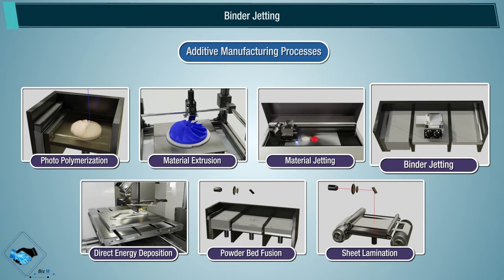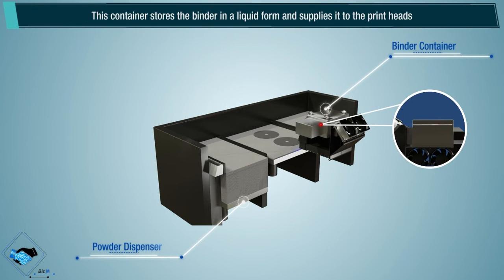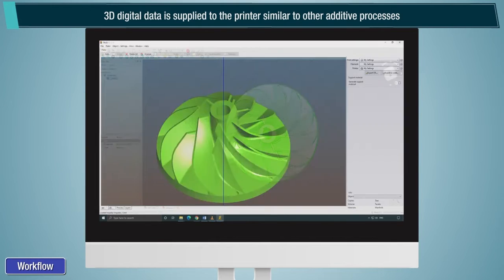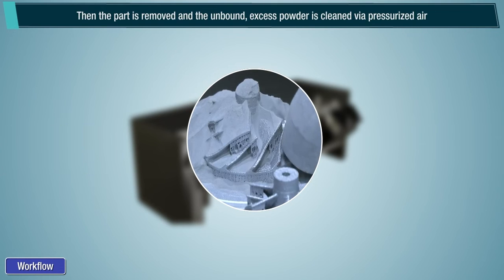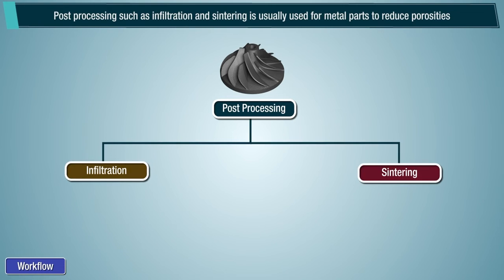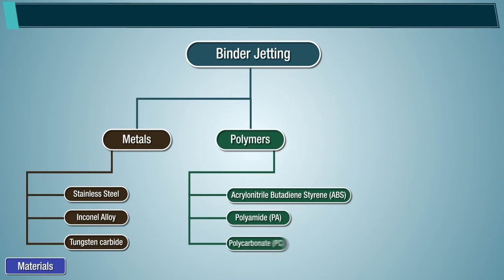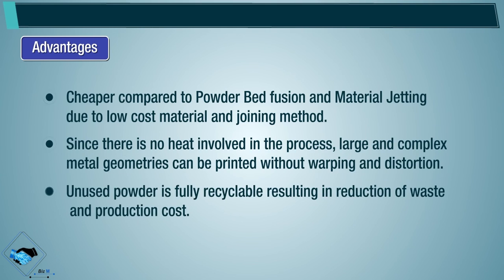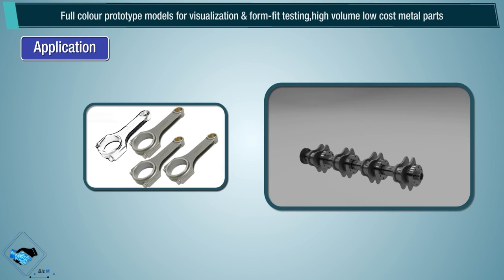Binder Jetting: Exploring a Category of Additive Manufacturing Processes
In this video, we dive into the world of Binder Jetting, a fascinating category of additive manufacturing processes.

Binder Jetting is a type of additive manufacturing where a liquid binder is selectively deposited onto a powder bed, binding the particles together to create a solid object layer by layer. Join us as we explore the ins and outs of Binder Jetting, from its principles to its diverse applications.

We'll discuss how Binder Jetting works, including the preparation of the powder bed, deposition of the binder, and the curing process to solidify the layers. Learn about the materials commonly used in Binder Jetting, such as metals, ceramics, and composites, and the unique properties they bring to the printed objects.

Discover the advantages of Binder Jetting, including its speed, cost-effectiveness for large-scale production, and the ability to create complex geometries with intricate details. We'll also explore the applications of Binder Jetting across industries like aerospace, automotive, healthcare, and more.

Whether you're new to additive manufacturing or looking to expand your knowledge, this video provides valuable insights into the capabilities and potential of Binder Jetting.